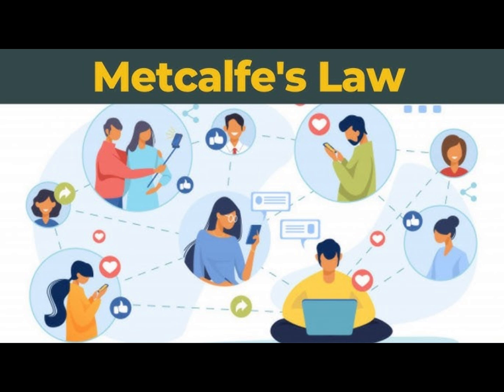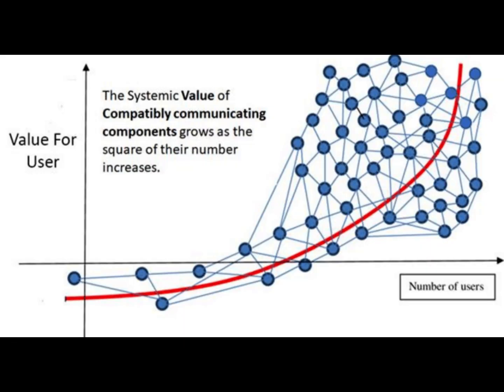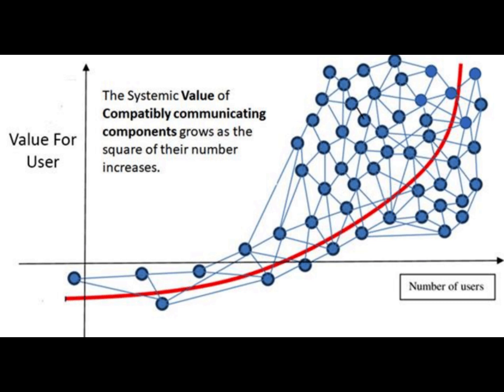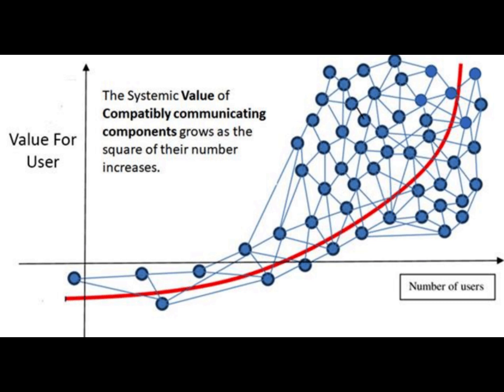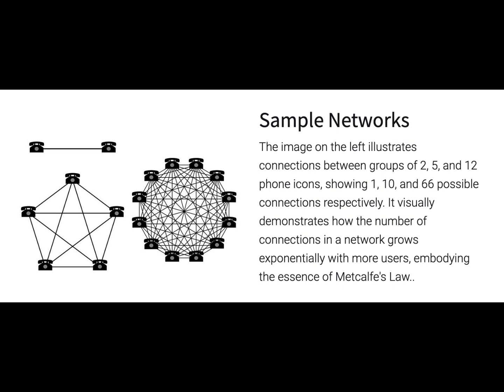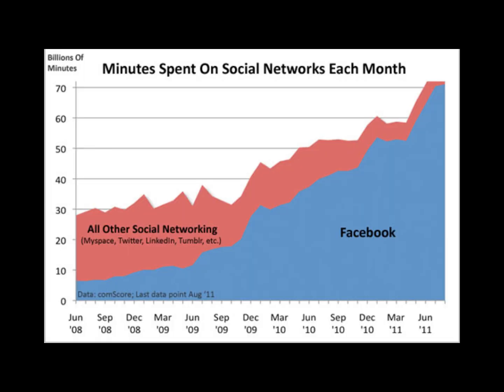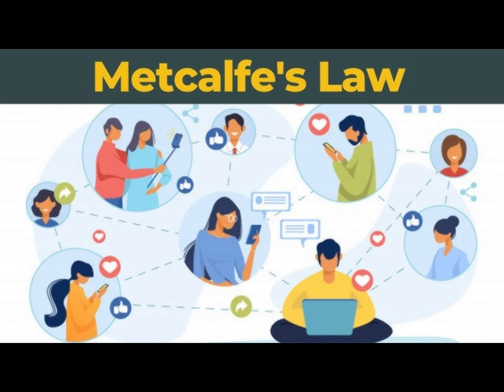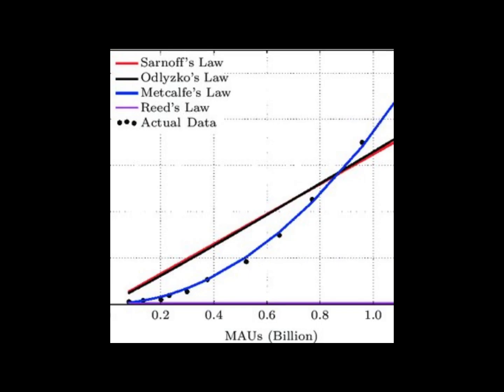Metcalfe's Law Podcast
🔥 Key Highlights 🔥 Join us today @ Paralogic.com

Familiarize yourself with our platform and the benefits we offer - Tour our site
Stay updated with the latest from us on X (Twitter): @Paralogic_com

This podcast episode explores the influential concept of Metcalfe's Law, which suggests that a network's value grows proportionally to the square of its user base. The hosts delve into how this principle explains exponential growth in the value of networks, especially digital ones like social media platforms, cryptocurrency systems, and emerging technologies like the metaverse.

Starting with a clear definition, the hosts explain that the power of Metcalfe's Law lies in its "network effect," where each new user not only adds value individually but enhances the network's value for everyone else. They cite examples like social media, where the appeal grows as more users join, and cryptocurrencies, where network robustness and liquidity are strengthened as user participation increases. The hosts discuss how these dynamics make platforms like Bitcoin secure and liquid, benefiting from early adoption and network growth. Other applications explored include decentralized finance (DeFi), where user-driven liquidity is essential, and NFTs, where value ties to community size and engagement.

Beyond traditional networks, they introduce Reed’s Law and Sarnoff’s Law. Reed's Law emphasizes the value of subgroups within a network, enhancing network worth through tight-knit communities, while Sarnoff's Law applies to broadcast networks, suggesting linear growth. These laws, the hosts explain, highlight the diverse structures and effects within network dynamics, stressing that Metcalfe's Law may not be universal.

The episode concludes with a look at potential future technologies that could harness Metcalfe's Law for rapid growth, inviting listeners to consider which new platforms might reshape the digital landscape.

This presentation is designed solely for educational and informational purposes and should not be construed as financial, legal, or tax advice. The opinions and views presented are strictly those of the speaker, who is not a licensed financial advisor or registered investment advisor.

Please be aware that investing and trading in cryptocurrencies involve significant risks, including the risk of substantial financial loss. The information shared here does not promise or guarantee any specific outcomes. It is strongly recommended that potential investors and traders seek advice from qualified professionals before making any financial decisions.

You are encouraged to conduct your own research and due diligence. You assume full responsibility for all investment decisions you make. The presenter will not be held responsible for any potential losses you may incur.